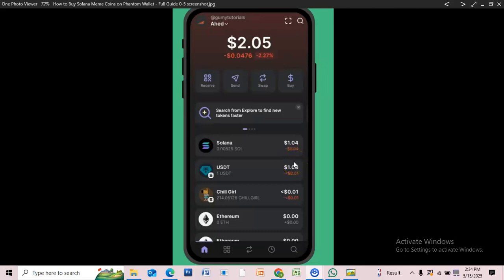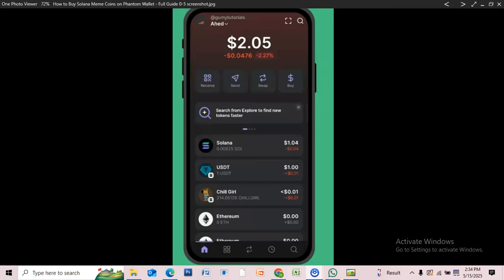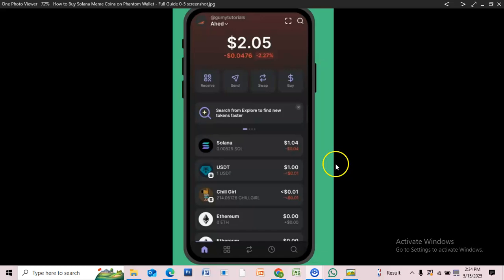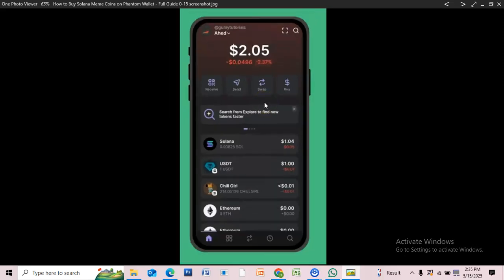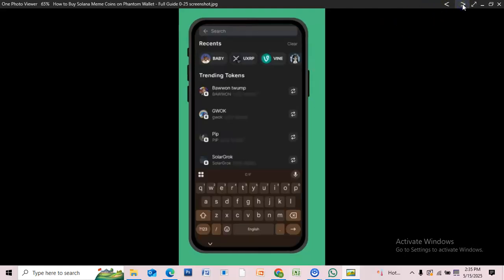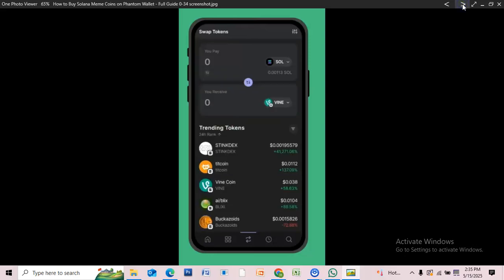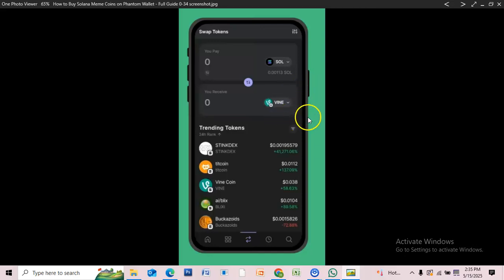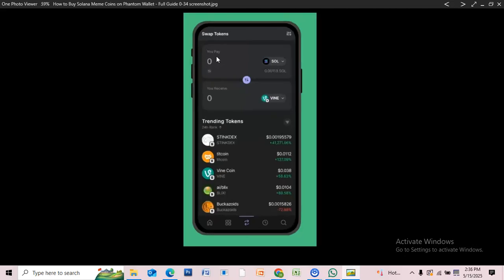HOW TO BUY SOLANA MEME COINS ON PHANTOM WALLET 2025! FULL GUIDE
In this video, learn how to buy Solana meme coins on Phantom Wallet easily and safely. We'll walk you through the entire process—from setting up your Phantom Wallet to swapping SOL for your favorite meme tokens on the Solana blockchain. Whether you're new to crypto or just new to Solana, this guide makes it simple to get started!